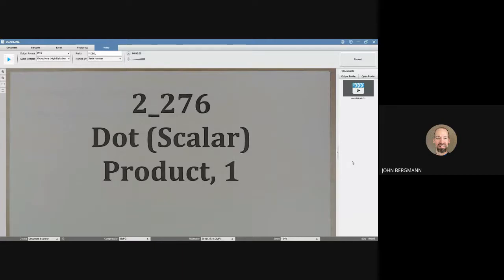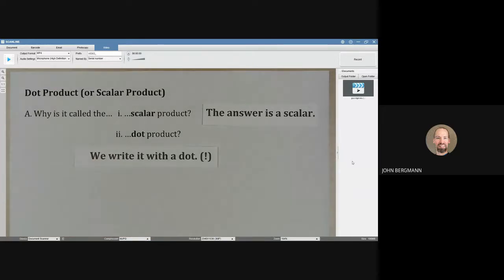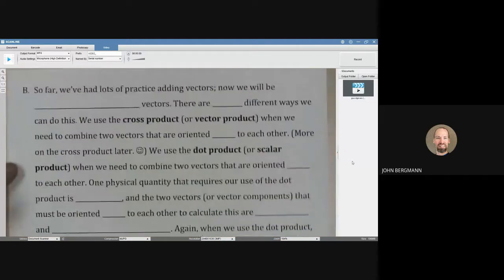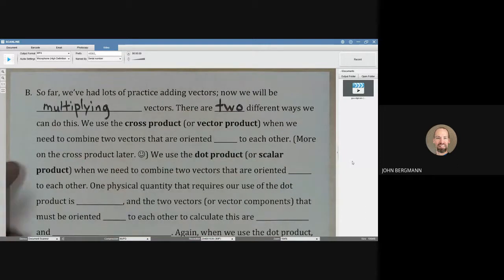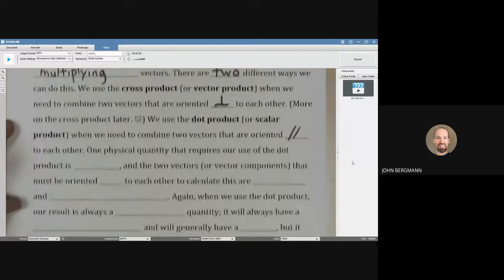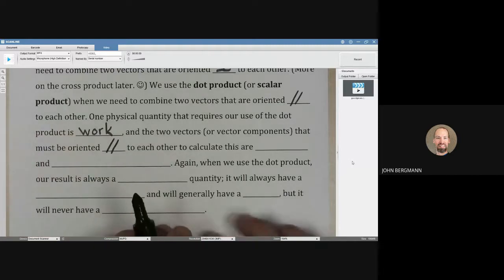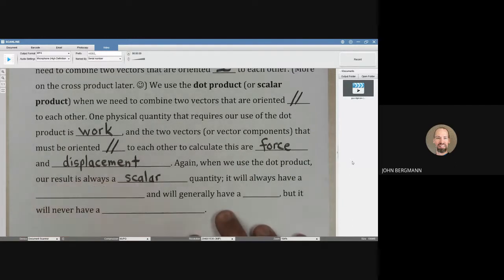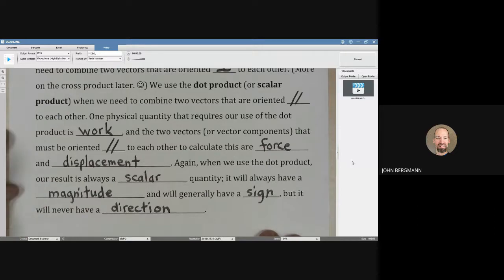2 276 dot product basics